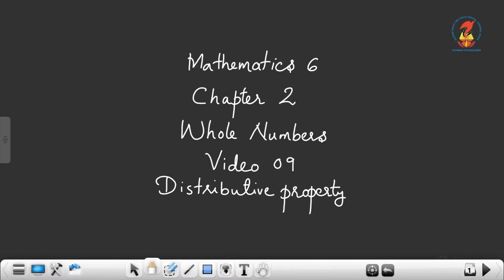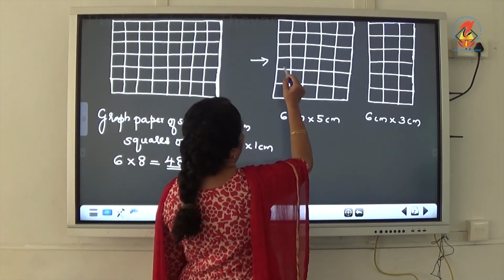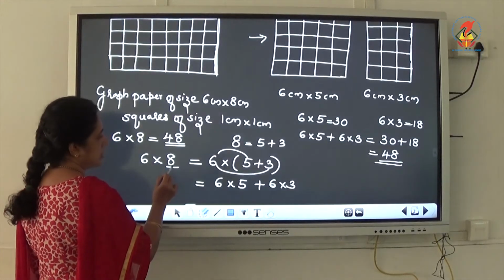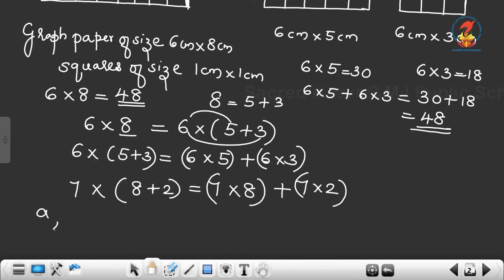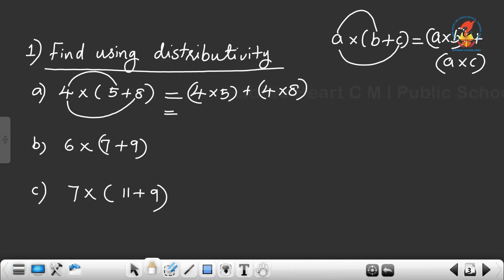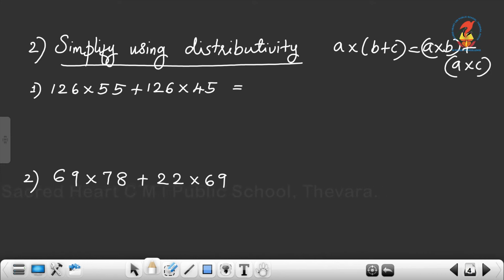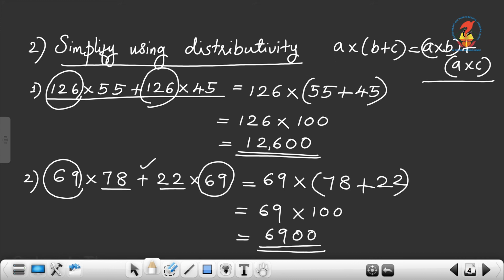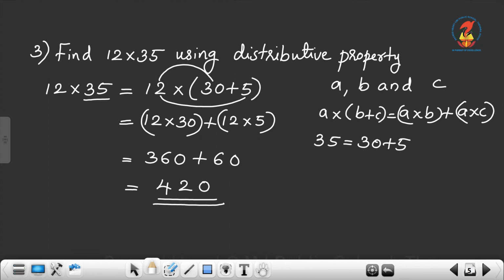Maths06 Chapter 02 Whole Numbers Video 09 Distributive property